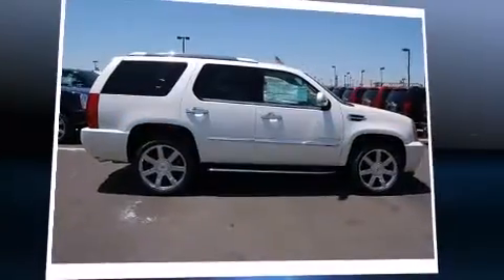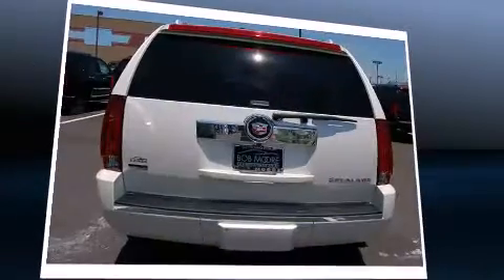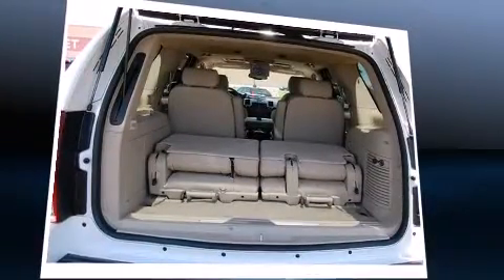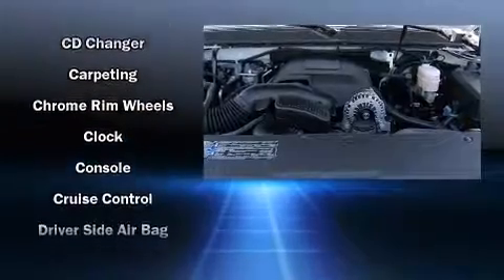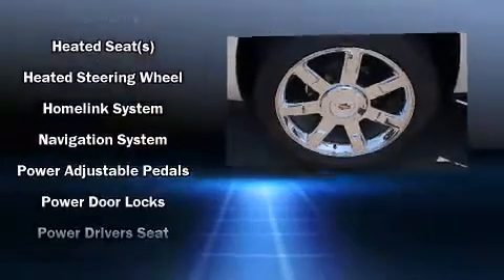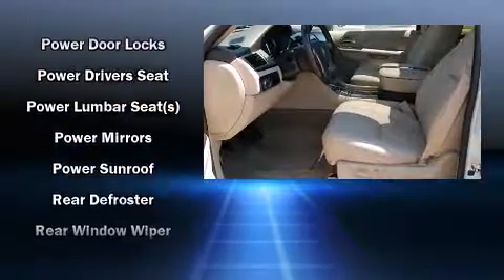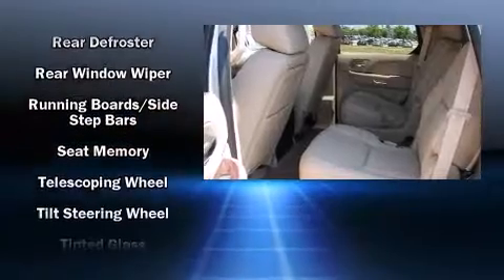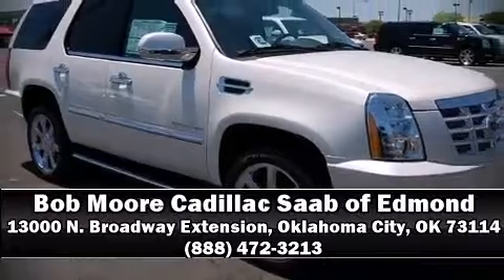2010 Cadillac Escalade Luxury SUV in Oklahoma City, OK 73114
13000 N. Broadway Extension

The 2010 Cadillac Escalade. It features all-wheel drive versatility, an automatic transmission, and a powerful 8 cylinder engine. Top features include power front seats, leather upholstry, heated and ventilated seats, front dual-zone air conditioning, a power rear cargo door, blind spot sensor, adjustable pedals, and remote keyless entry. Third row seats provide an even greater maximum passenger capacity. With high intensity discharge headlights illuminating your path, you'll always appreciate maximum visibility. For drivers who enjoy the natural environment, a power moonroof allows an infusion of fresh air. Enjoy your favorite music via the stereo system, which includes a CD player with MP3 capability, rear mounted audio controls, steering wheel mounted audio controls, and 10 speakers, providing excellent sound throughout the cabin. Rely on side curtain airbags during rollover collisions to protect both you and your passengers. A test drive is waiting for you.